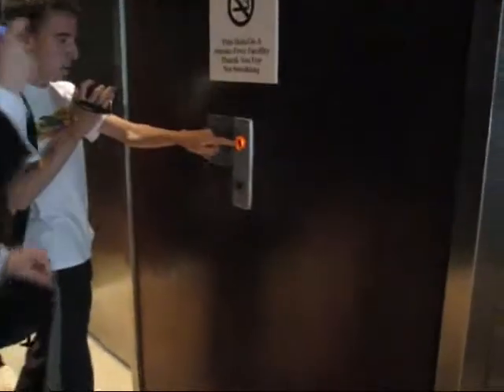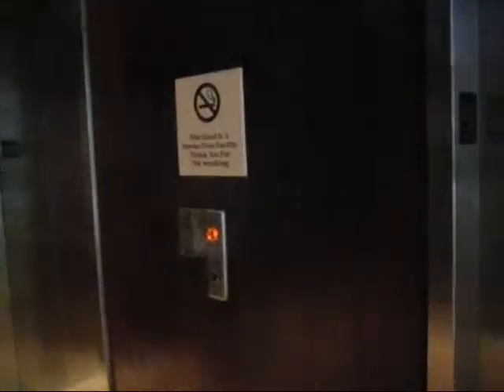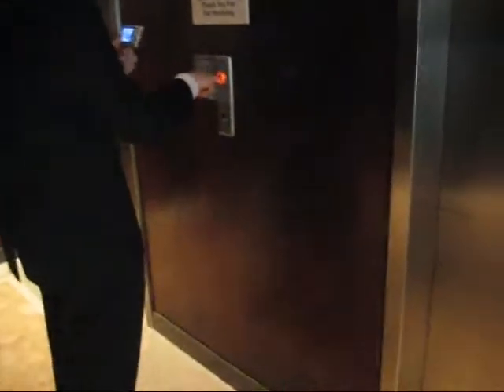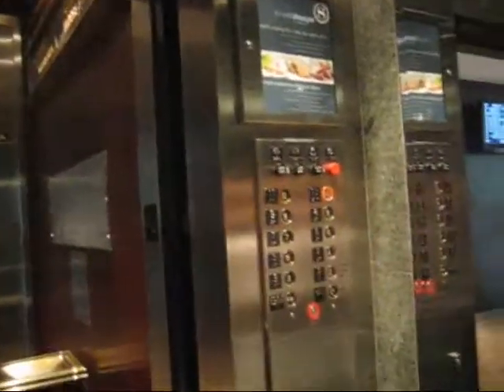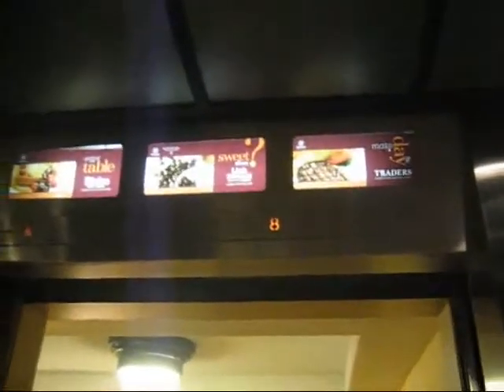OTIS Traction Elevators @ Richmond Tower Sheraton Centre (Retake with g4tech & musicfreakcc)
A retake. See original for specifications.